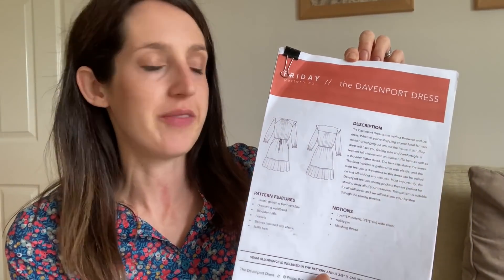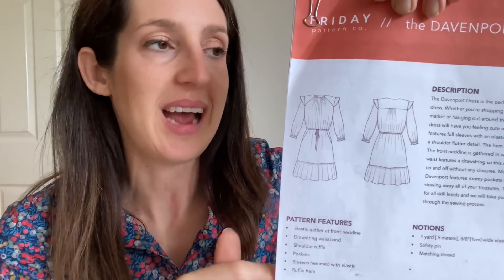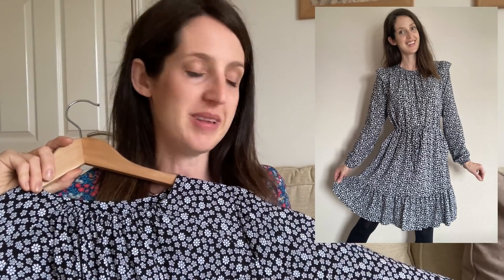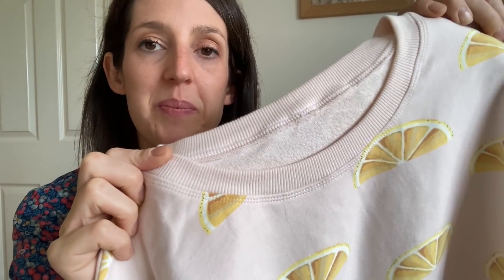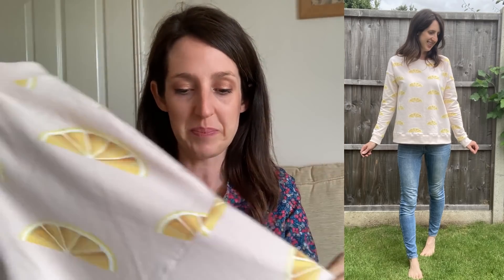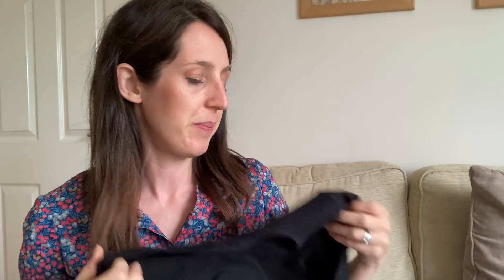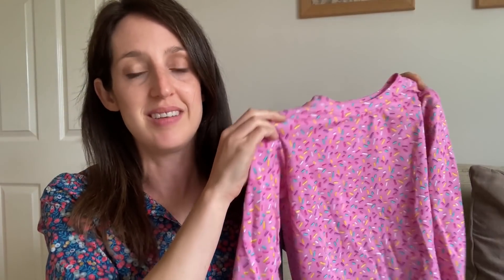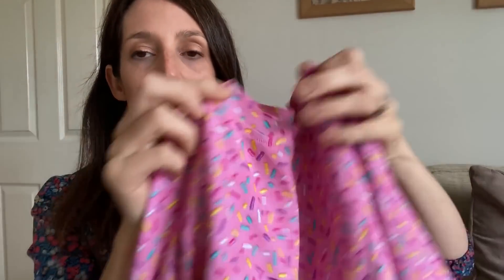Autumn 2021 sewing makes | A bonus makes vlog!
Below are details of the fabrics, patterns and websites I mention in the vlog:

Fabric 2: See You at Six French terry from Lamazi Fabrics

My July makes vlog (featuring my first Davenport dress and my tiered skirt Ogden cami hack)

My Sew Over It IGTV Lunchtime Sew of the Strawberry sweatshirt

In the vlog, I’m wearing the Blouse by the Avid Seamstress in Liberty tana lawn

Cath x